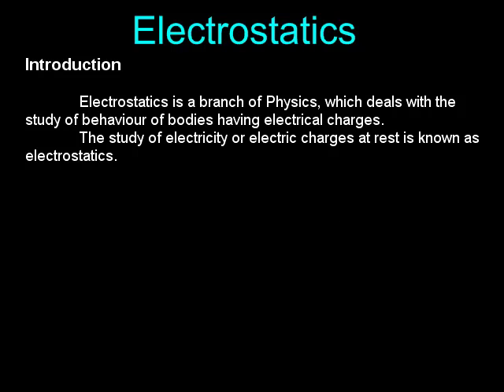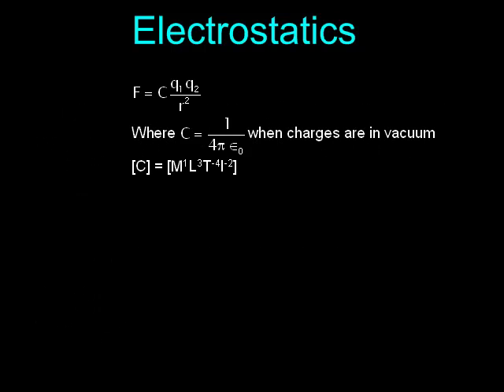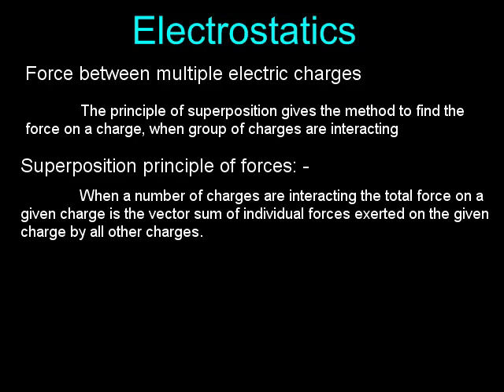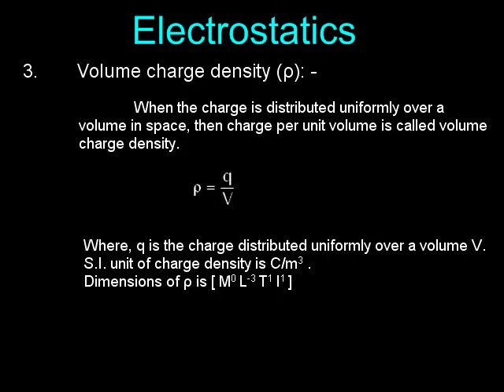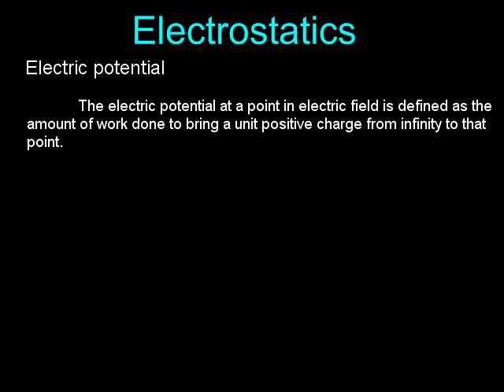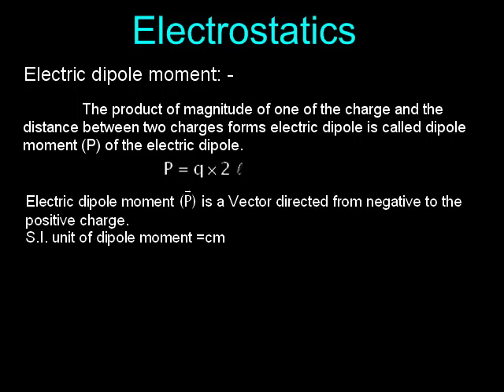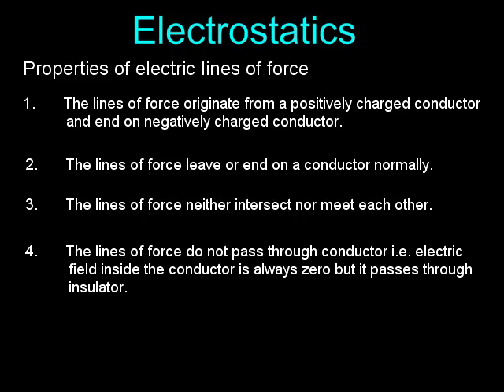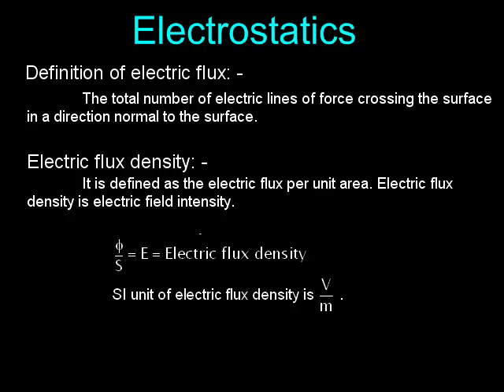How to learn Electrostatics for MH-CET, JEE(MAIN), NEET?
Guidance lecture on Electrostatics of XI-Physics subject. By ednexa.com .

ednexa.com provides complete online preparation for XI, XII std. Science syllabus and entrance exams like MT-CET, JEE(MAIN), NEET. It offers innovative and useful features like online notes and exercises, topic-wise and full-length MCQ tests with detailed explanation, live webinars (interactive online lectures) with recordings and online answers to students' queries.